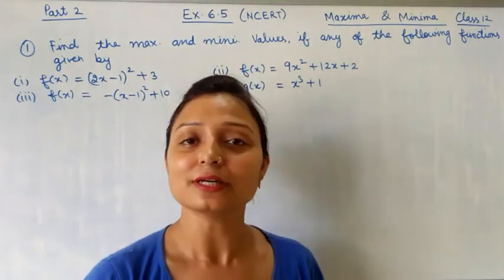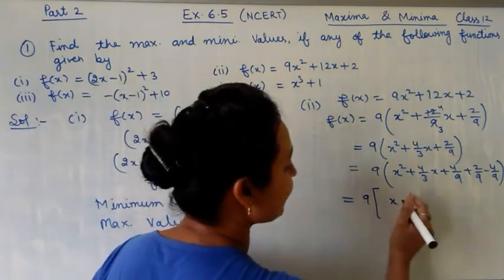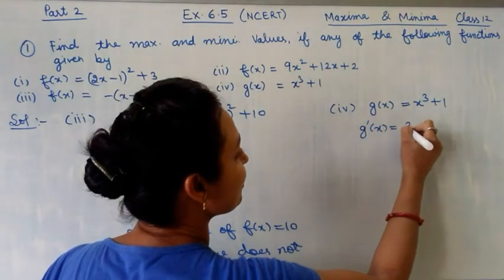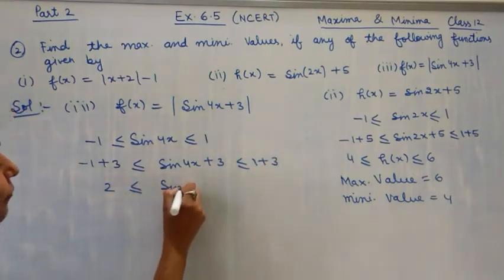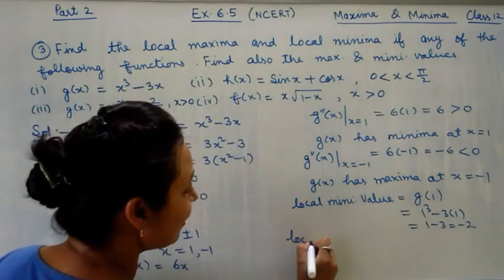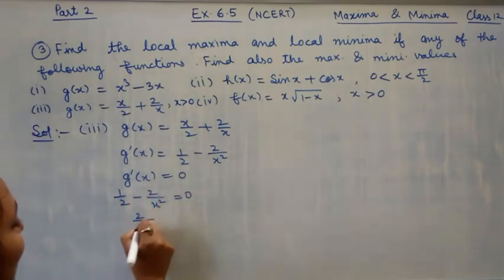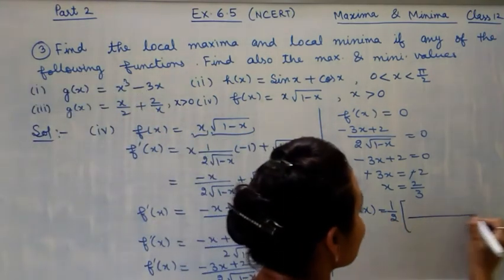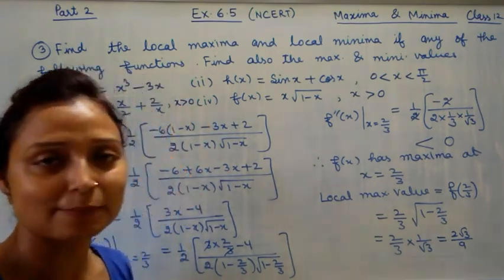Maxima and minima/solution of Q.1,2,3 of ex.6.5/ncert/part 2/class 12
Solution of Q.1,2,3 of ex.6.5,maxima and minima,applications of derivatives